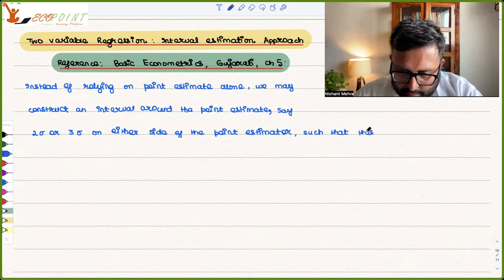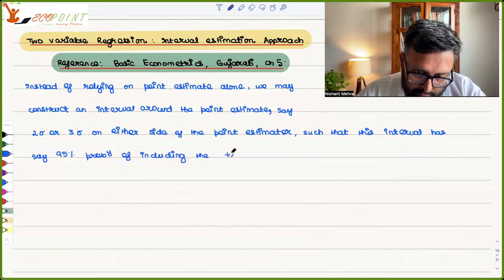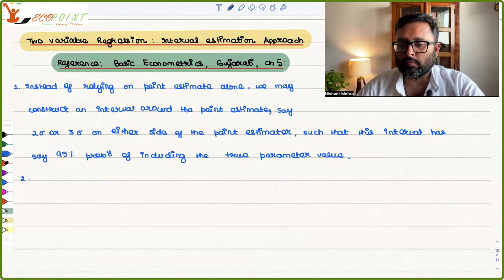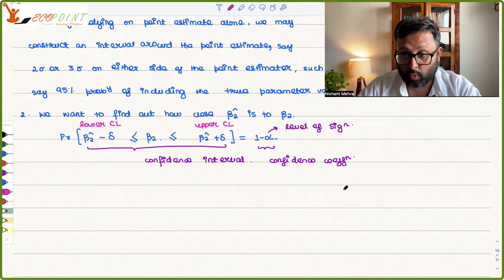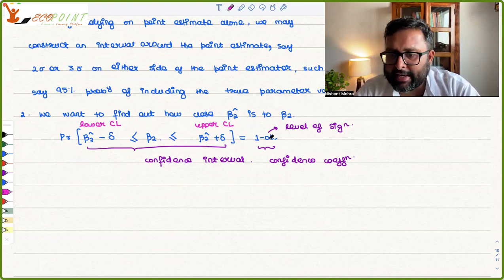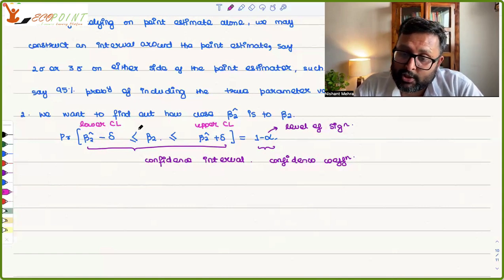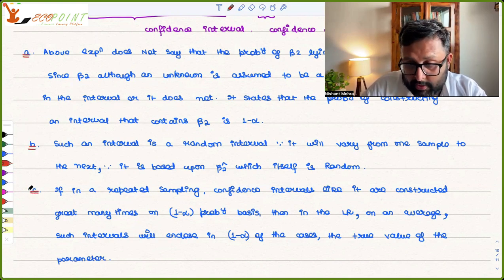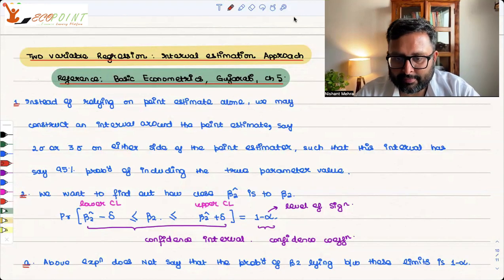16. Confidence Interval Estimation | Part 1 | Meaning | Inference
In this video, we are discussing what is the meaning of interval estimation. creating an interval which would contain true value of beta, how to interpret this.

Ref : Gujarati, Basic Econometrics Chapter 5

1) Basics of MA Economics Entrance Exam (DSE/ISI/JNU/IGIDR/MSE)
2) Semester 4 Exam, Economics H
3) UGC Net Economics
4) Indian Economic Services
5) IAS Economics Optional